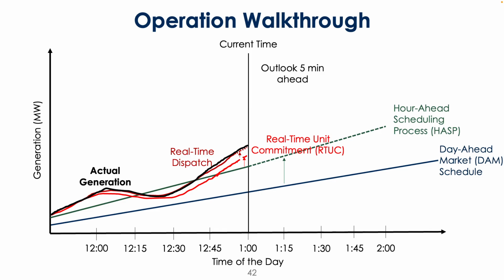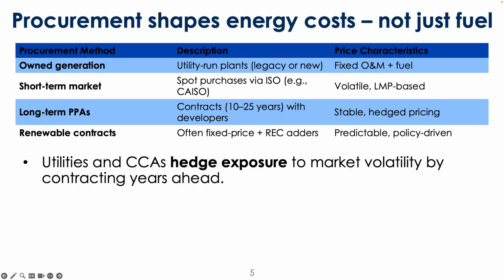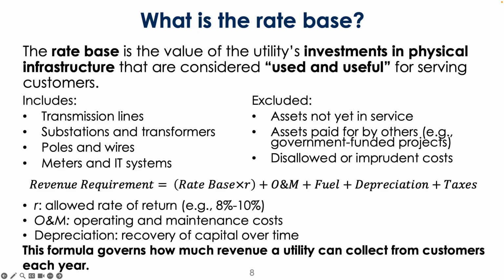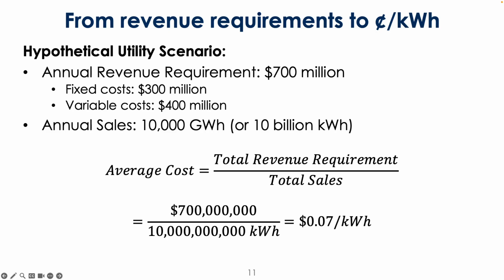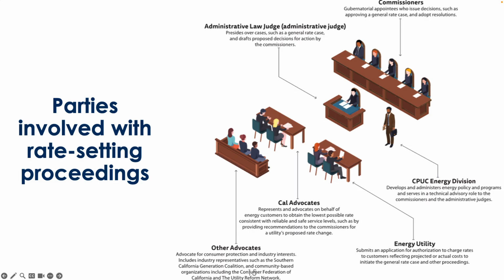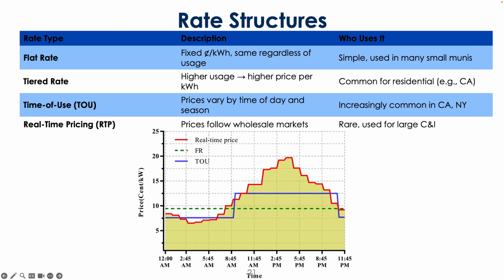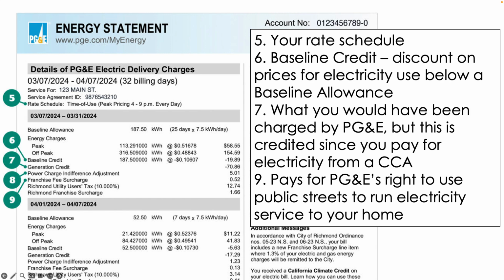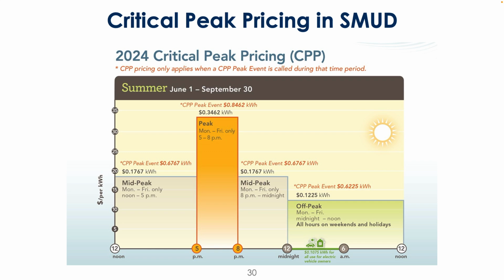UC Davis ECI 298 - Power Systems in the 21st Century (Winter 2026) - Lecture 12